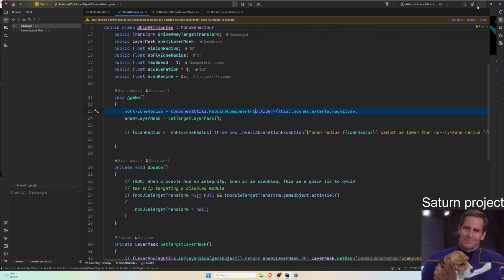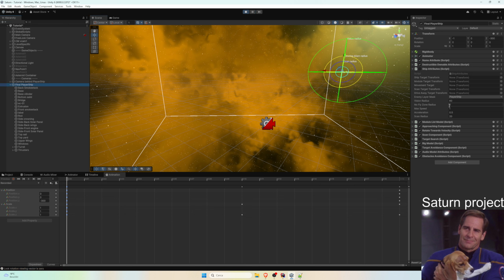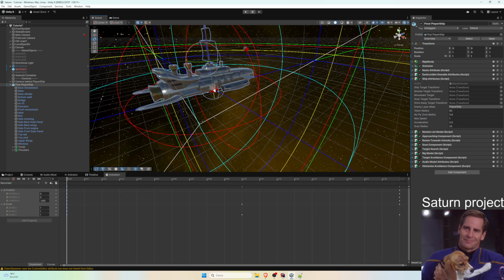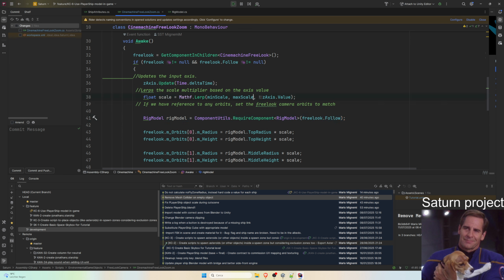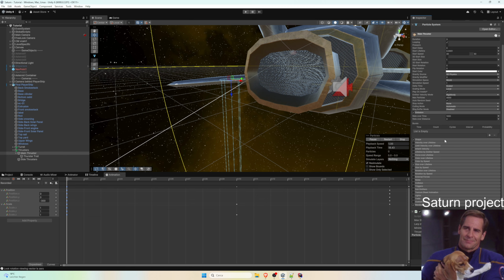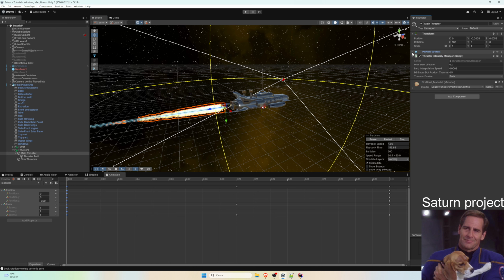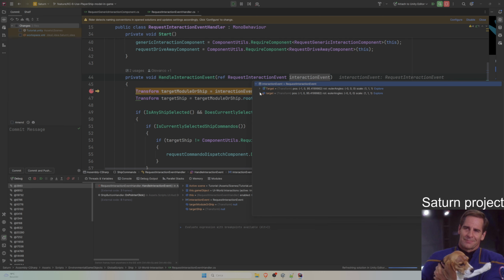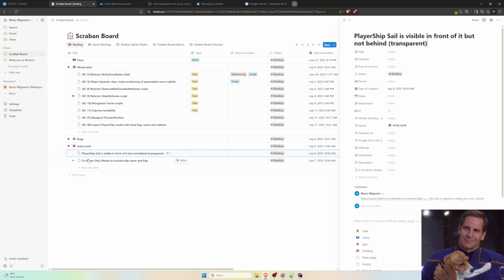Bug Fix Bonanza! No-Fly Zones & Cutscene Glitches SQUASHED | Saturn Dev Log #12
🚀 Welcome back to the Project Saturn Devlog! In this Dev Log #12, we're diving deep into the trenches of development as I continue tackling the KC-6 task. This episode is all about squashing those pesky bugs and refining the game experience!

Join me as I walk through the process of fixing the "No-Fly Zone" bug, resolving frustrating model stretching in cutscenes, and handling other development tasks that ultimately didn't make the cut. It's a candid look at the challenges and decisions made behind the scenes.

If you're a developer or creator interested in bug fixing, optimization, or the realities of game development, this video is for you!

👉 Got questions about bug fixing, game development challenges, or agile methods? Drop them in the comments below!
📢 Share your own development tips and let’s help each other stay productive.